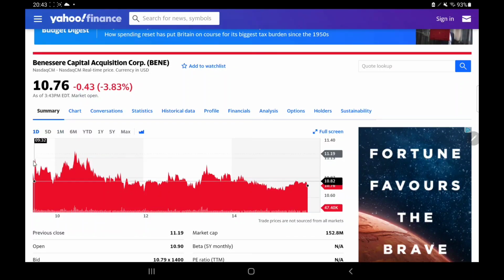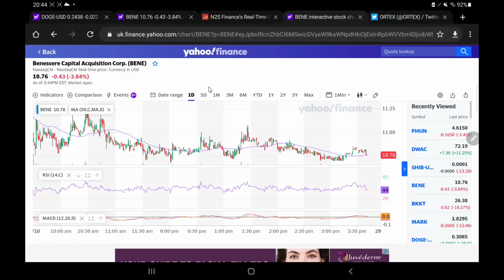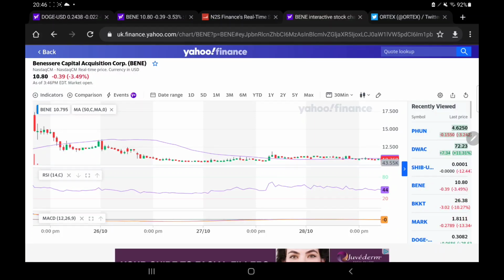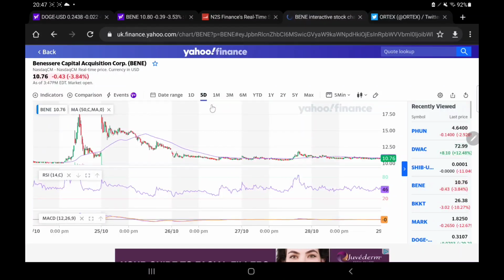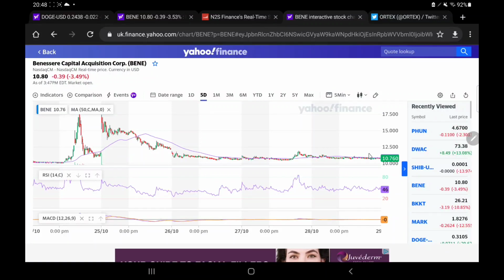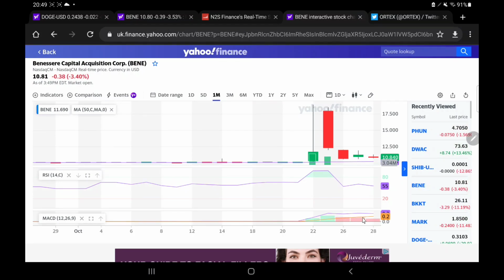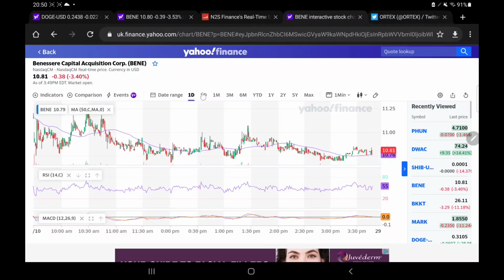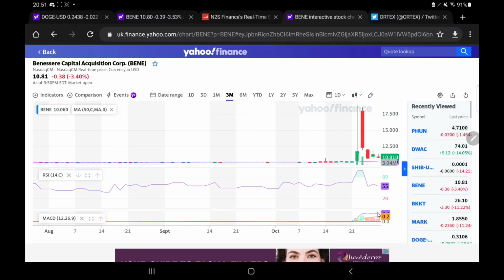BENE STOCK IMPORTANT ANALYSIS! - IS THIS STOCK GOING TO MOVE UP AGAIN & WHY ARE WE DOWN AGAIN?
Hello there, welcome back to a new video! In this one we are looking at bene stock And giving my opinions based on what we have seen! It is important to note that I am not a financial advisor however in tonight’s video, I will be sharing my opinion on bene stock In this important prog stock Analysis and bene stock Update video! So let me walk you through the structure of the video. First of all we will be doing a bene stock update and bene stock analysis; letting you know all you need to know regarding bene stock Then we shall move onto our bene stock predictions and bene stock forecasts where we will share what I expect to happen in the next few days! So yeah, hope you enjoyed the video. Should I buy bene stock – why not tell us your thoughts over on discord! I can’t wait to hear you guys prog stock Forecasts and bene stock predictions!